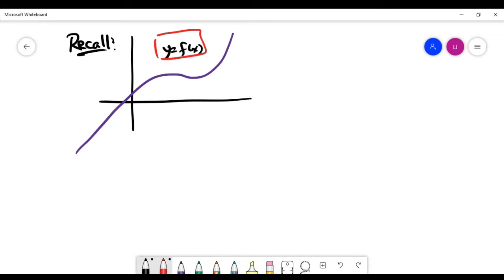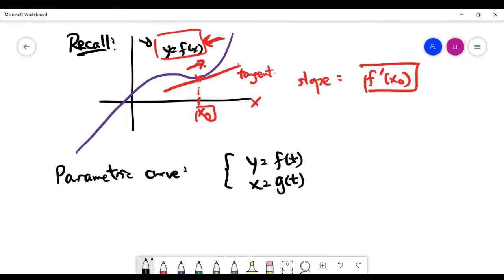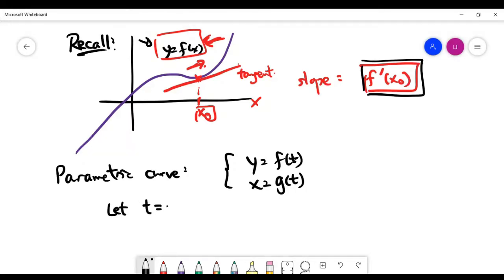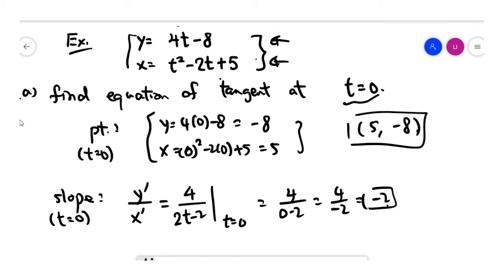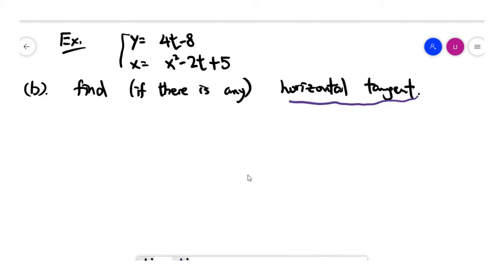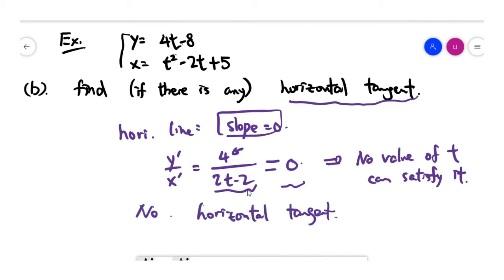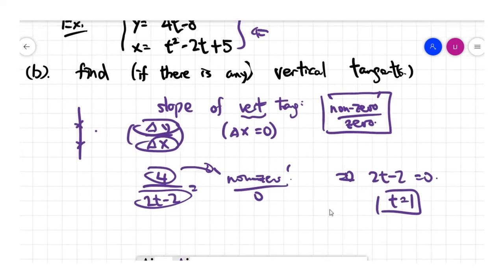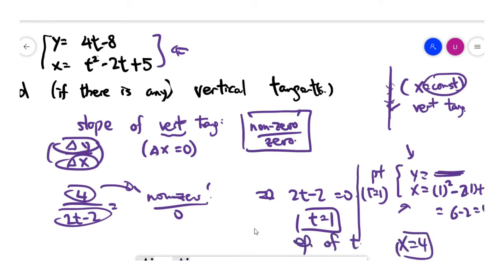Calculus: Tangents on a parametric curve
We look at the tangents along a parametric curve.